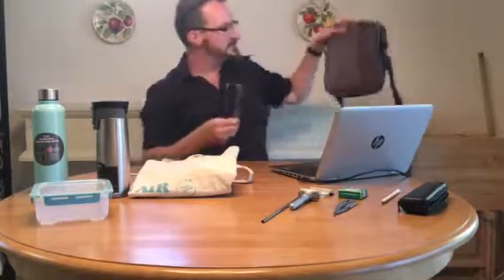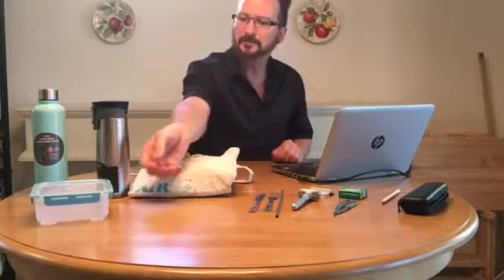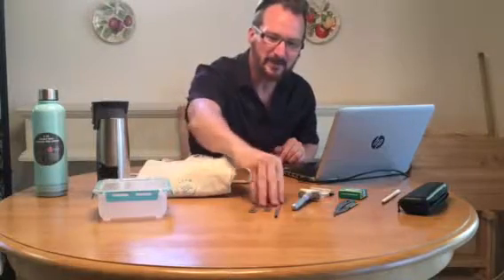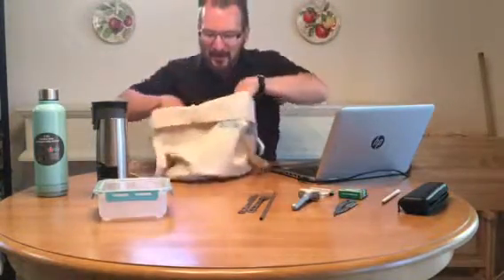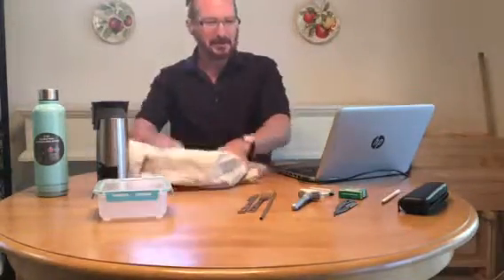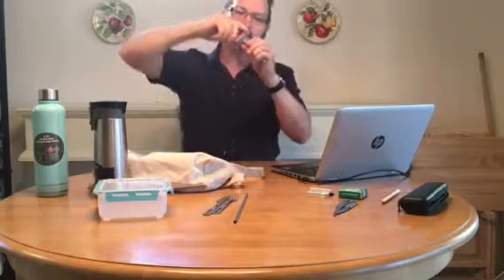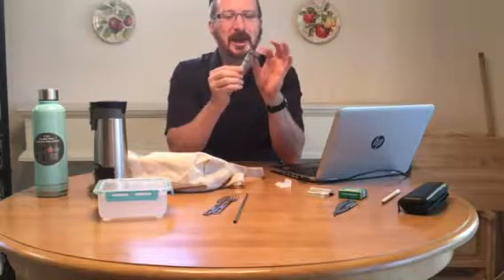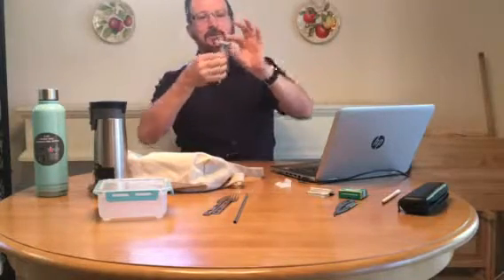Reducing Disposable Plastic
Decrease the amount of disposable, single-use plastic flowing through your life with a few simple products that will make your lifestyle more ecologically sustainable, improve your experience, and save you money :-)

Product links:
Lifesky Stainless vacuum insulated water bottle
Contigo no spill travel coffee mug
Merkur Futur adjustable safety razor
Equinox International straight razor
Sharp Safety razor blades
Optimus titanium utensils
Stainless steel drinking straws
Mudder EVA pen case
Zebra Gel Sarasa Dry ballpoint pen